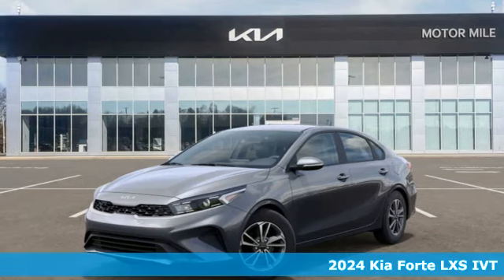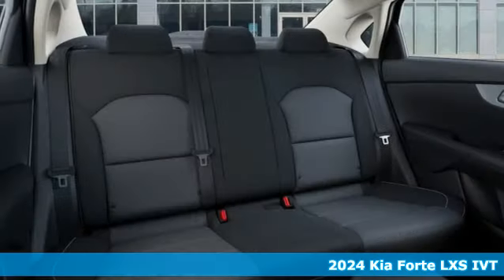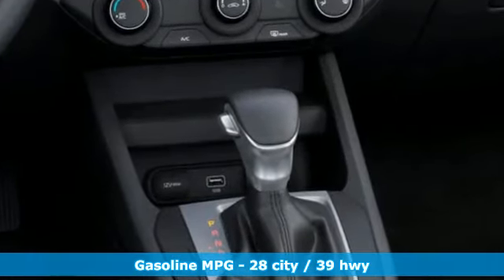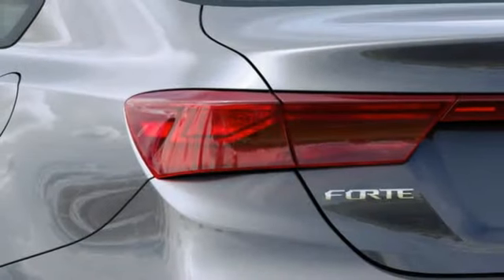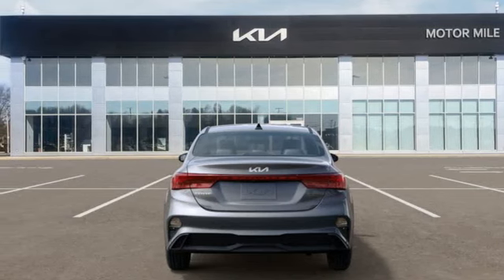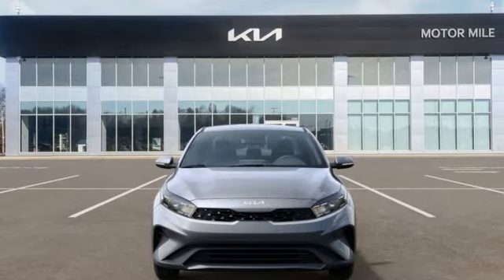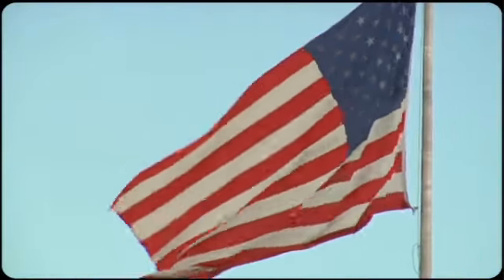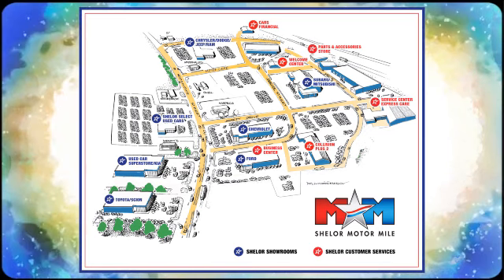New 2024 Kia Forte Christiansburg VA Blacksburg, VA KA240475 - SOLD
Year: 2024
Make: Kia
Model: Forte
Trim: 4dr Car
Engine: 2.0L 4 Cylinder Engine
Transmission: CVT Transmission
Color: STEEL_GRAY
Stock #: KA240475
VIN: 3KPF24AD9RE829652